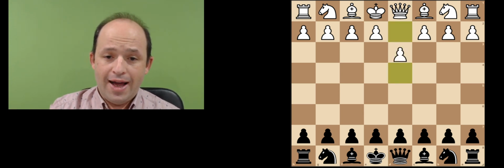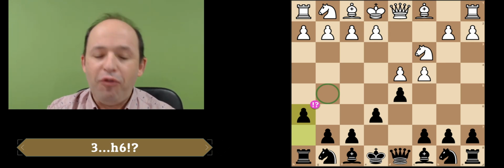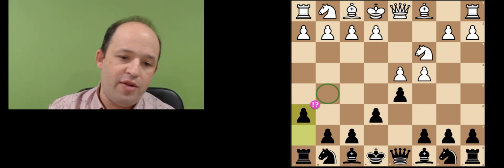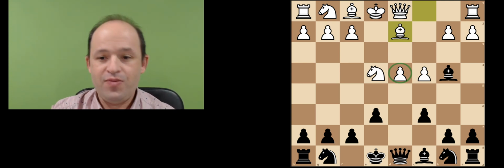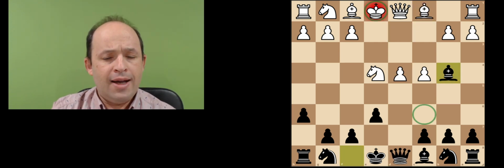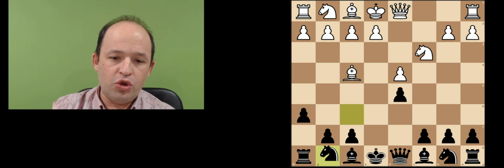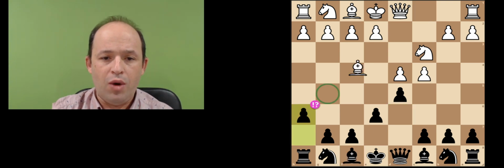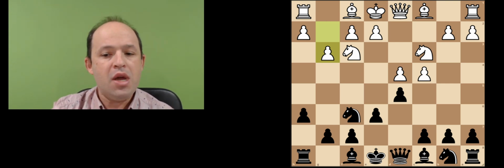Surprising Nihal Sarin Variation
It appears that after classical move order 1.d4 d5 2.c4 e6 3.Nc3 besides well-established moves Black can play 3...h6! Recently this continuation has been successfully used by Indian prodigy Nihal Sarin. Do you want to avoid heavy theory while surprising your opponent with rare variation? It might be an idea for you.